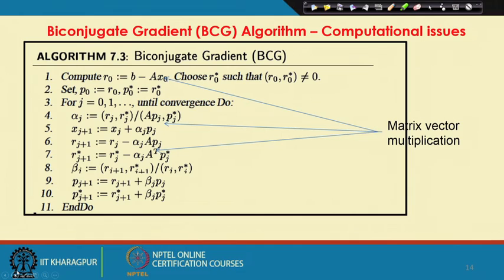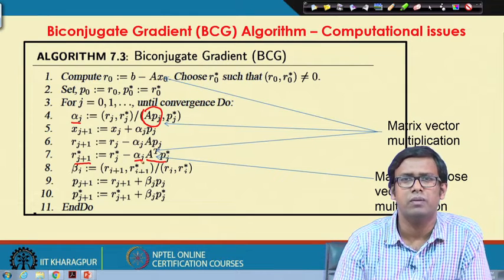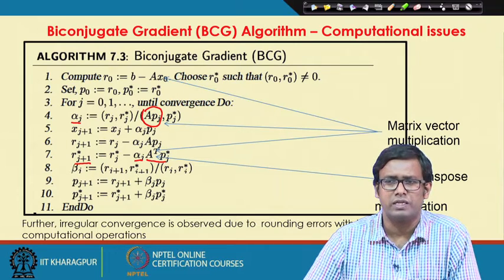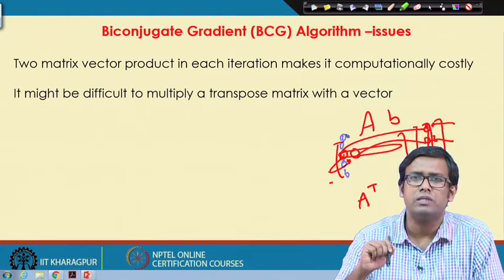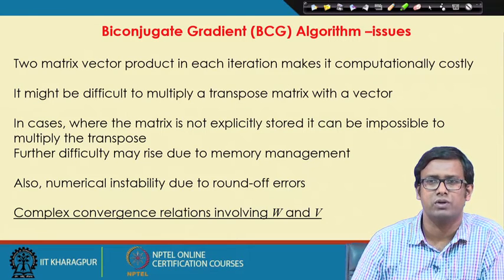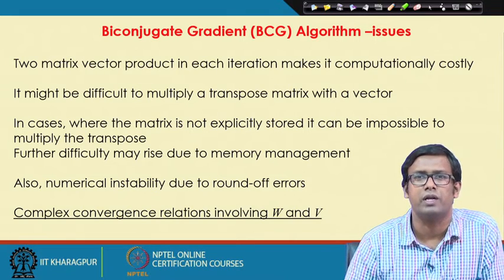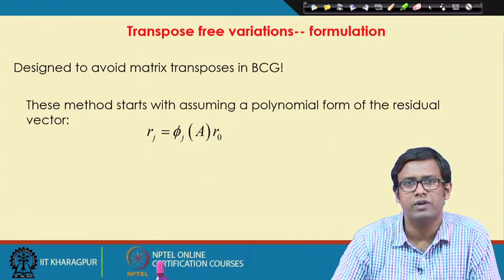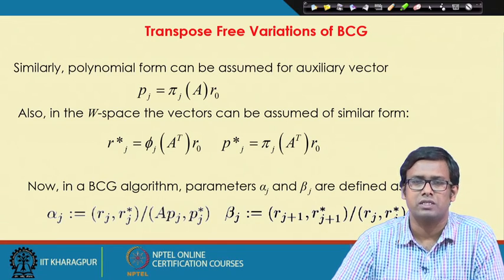Lecture 51: Numerical issues in BICG and polynomial based formulation